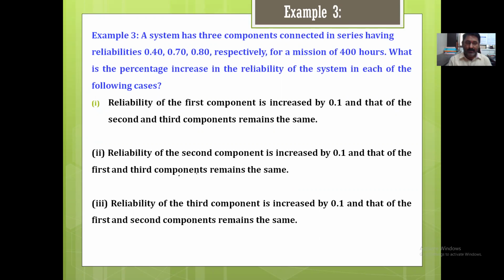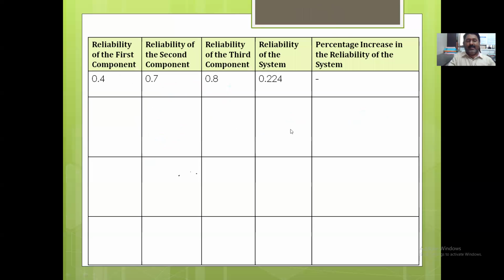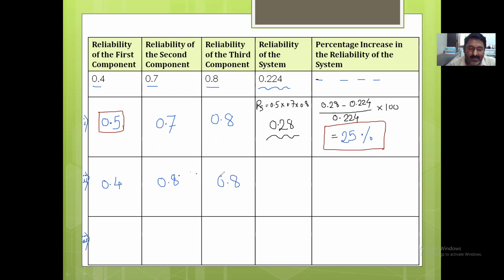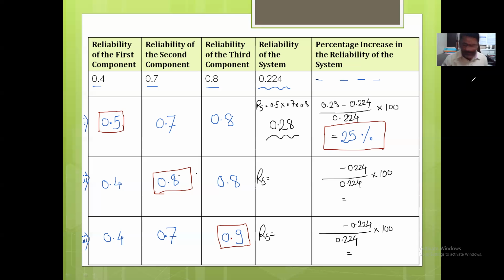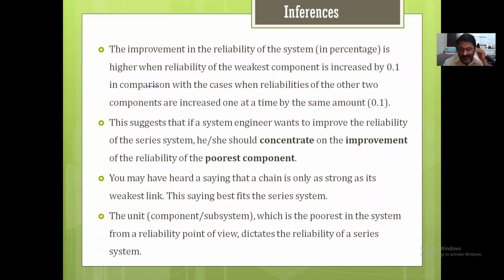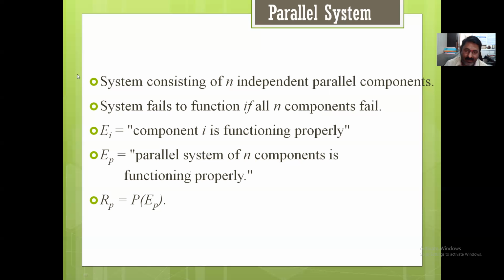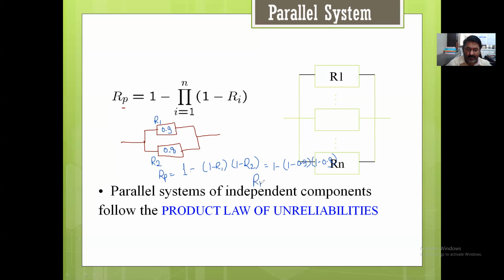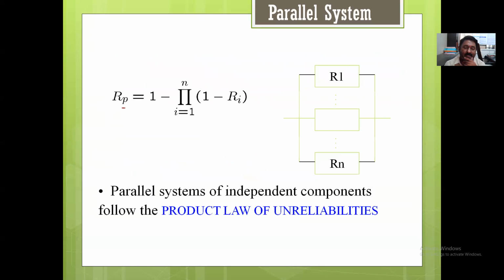Numerical on Series Sytem Reliability Estimation, Introduction to Parallel Systems.